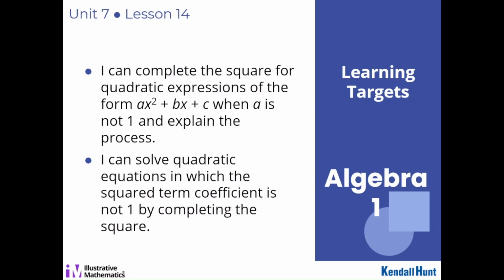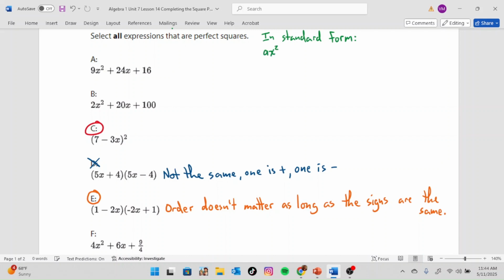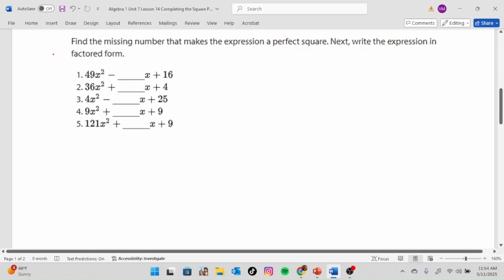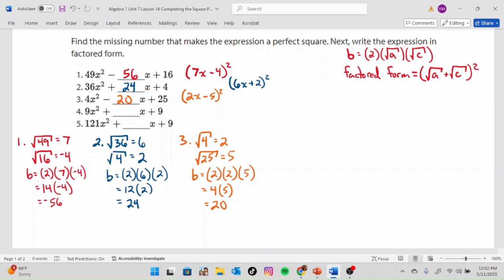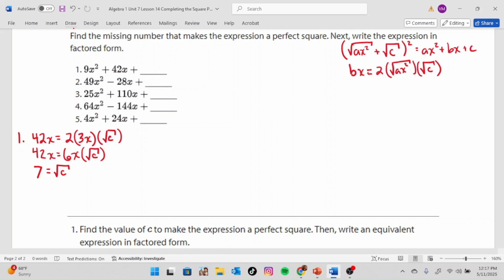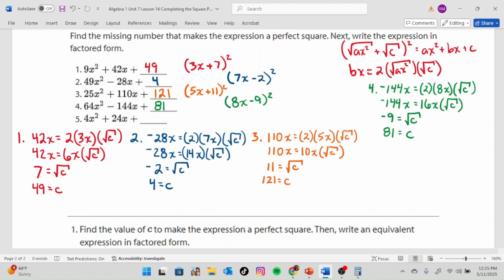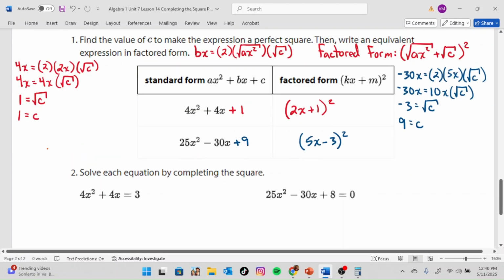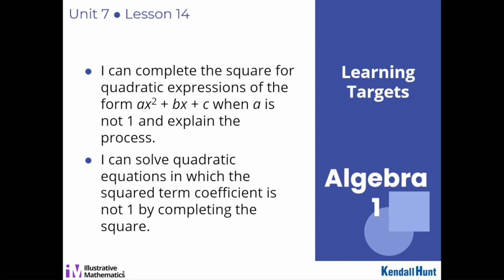Algebra 1 Unit 8 Lesson 14 Completing The Square Part 3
You can book one-on-one tutoring sessions on the following websites:
I can complete the square for quadratic expressions of the form ax^2+bx+c when a is not 1 and explain the process.
I can solve quadratic equations in which the squared term coefficient is not 1 by completing the square.